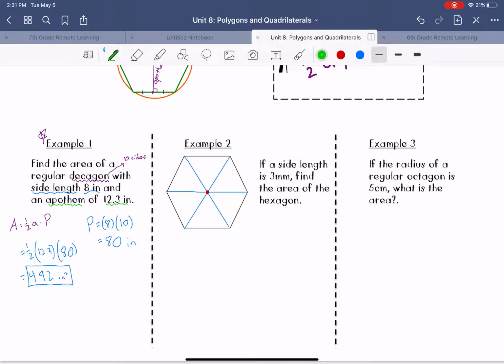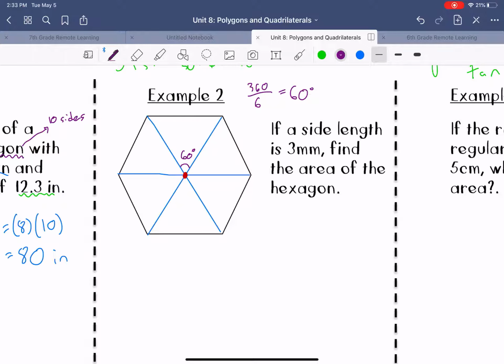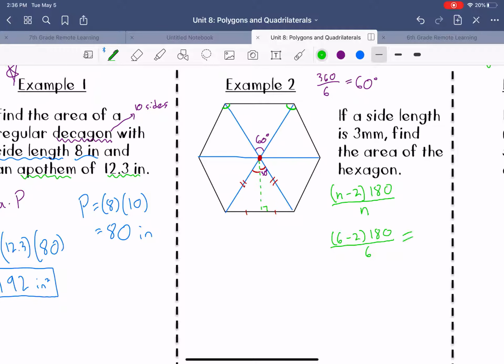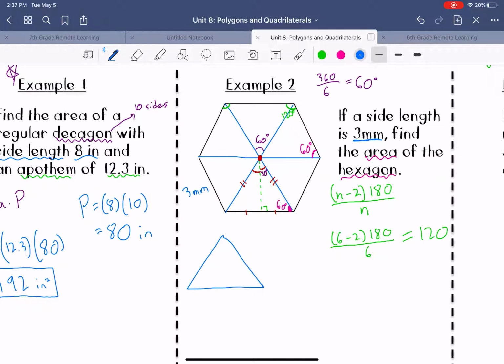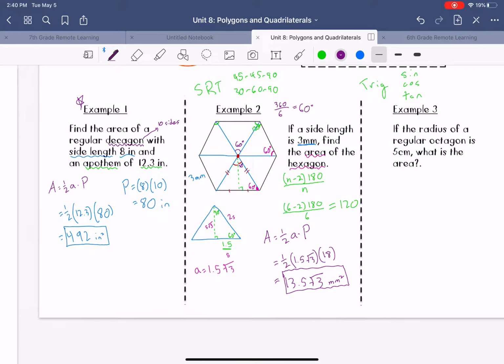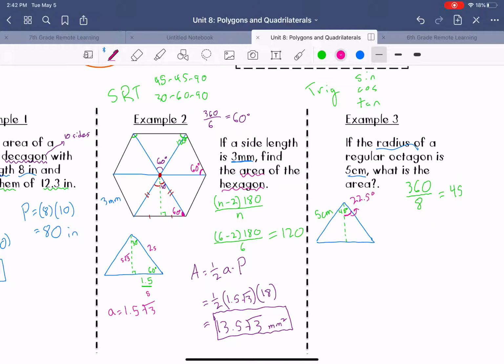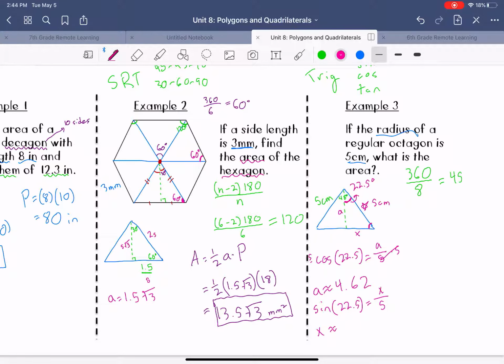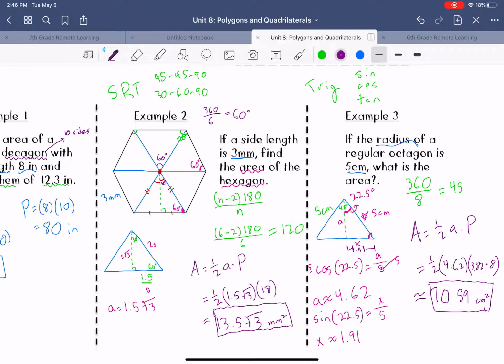Area of Regular Polygons - With SRT and Trig